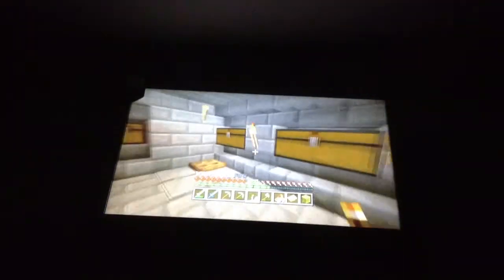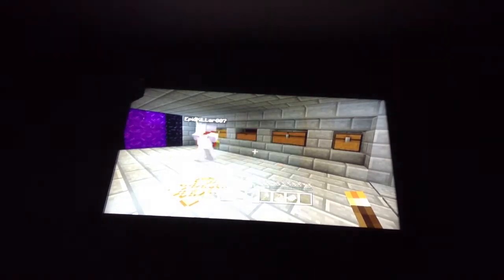Suvival island #6 (Bored)